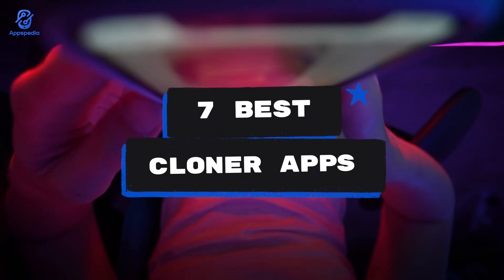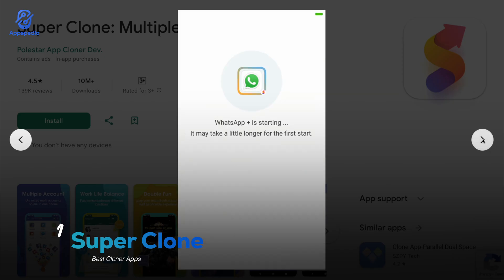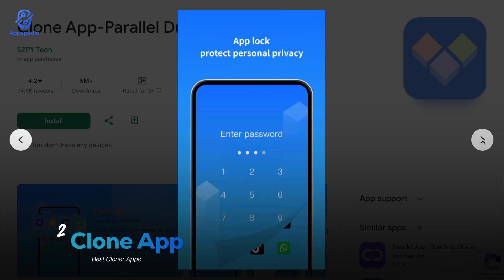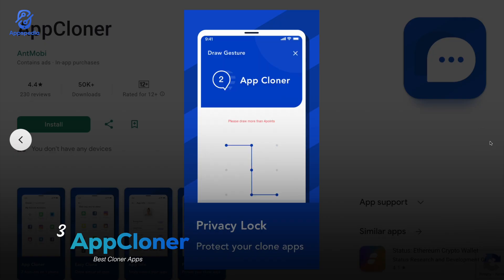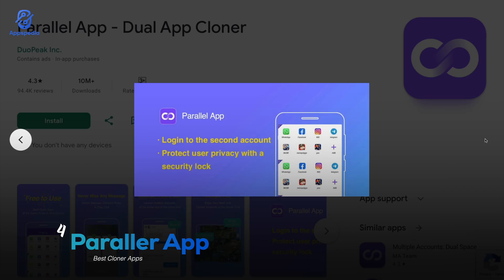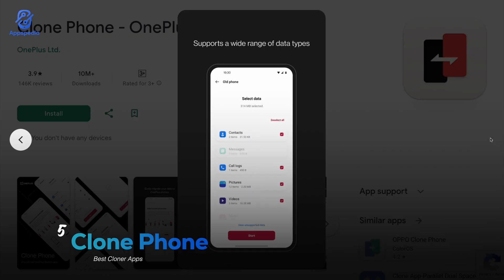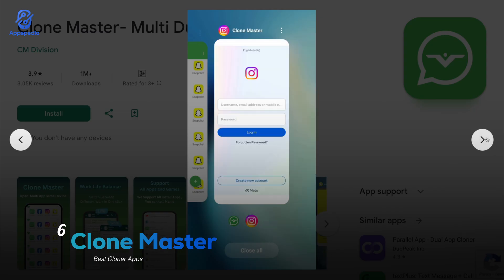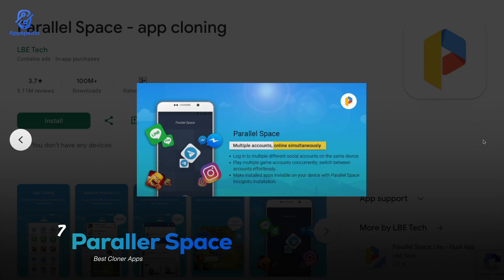Best Free Apps Cloner for Android 2025 📱 Run Multiple Accounts Easily!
Looking for the best free apps cloneer in 2025 to manage multiple accounts on one device? In this video, we review the best cloner apps for Android that let you duplicate apps, run dual accounts, and enjoy seamless switching between them. Whether you need the best cloner APK for gaming, work, or social media, these apps will make your life easier.

From the best app cloner to the best dual app cloner, we cover everything you need to know about the best app cloner app and how it works in 2025. If you’re searching for the best app cloner for Android, this guide will help you find the best clone app that fits your needs.

✨ Highlights of this video:
Top picks for the best apps to clone and manage multiple accounts
Reviews of the best app cloner 2025 with the latest features
Recommendations for the best cloner app for Android that is safe and reliable

So, if you want to unlock the full potential of your phone with the best app cloner for Android, don’t miss this video!